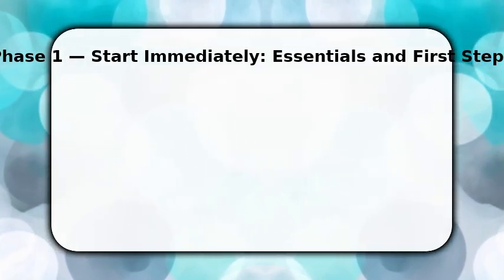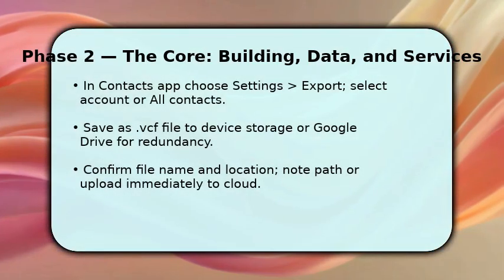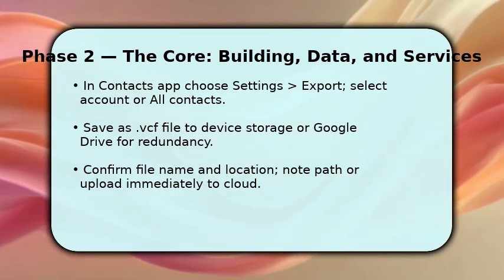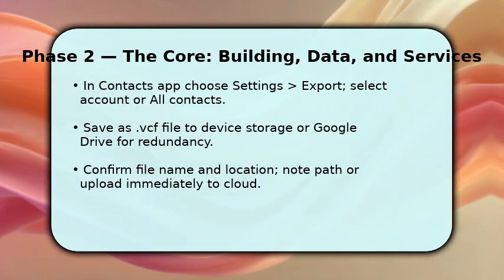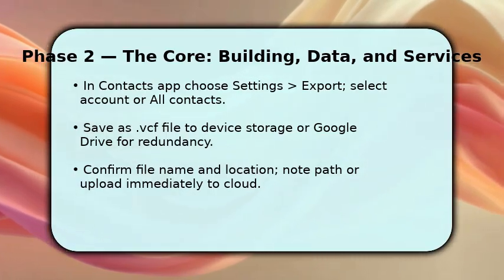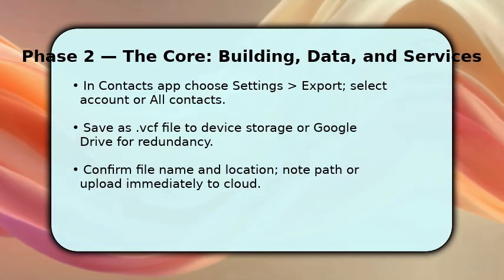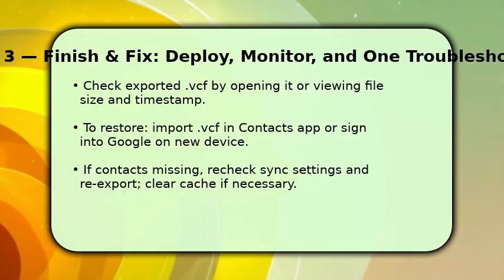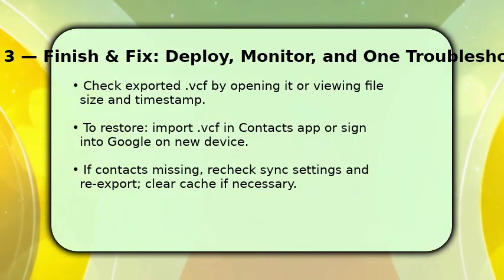How to Backup Android Contacts - Step by Step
How to Backup Android Contacts - Step by Step | 🔒 Surfshark VPN Deal — Stay private and secure. $1.99/mo + 3 Months Free ▸

Learn the essential steps to securely backup your Android contacts. This video guide walks you through selecting a reliable method, whether it's using Google Account syncing or third-thy apps like Samsung Smart Switch and Dr. Fone. Ensure no one can erase your important connections without this knowledge.

backup Android contacts, Google Contacts backup,